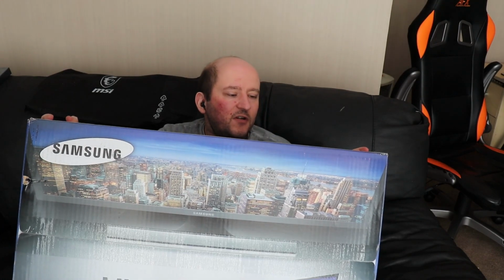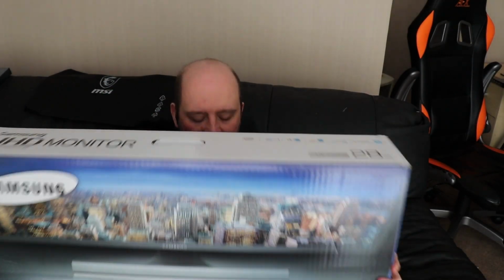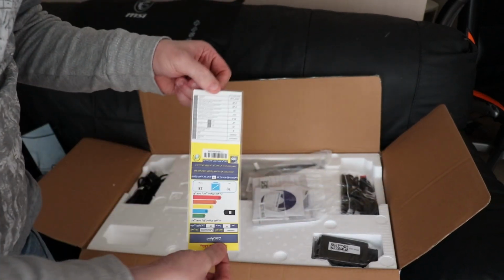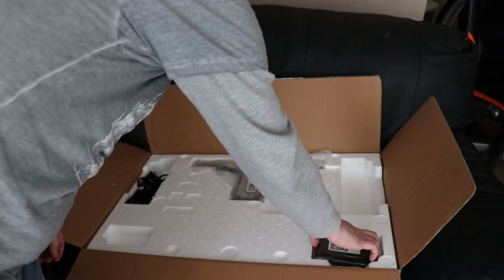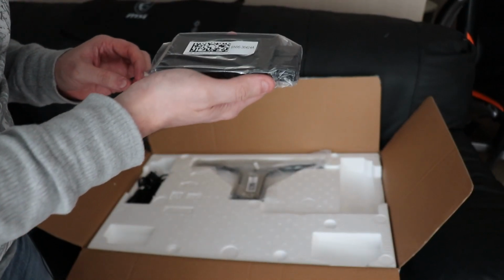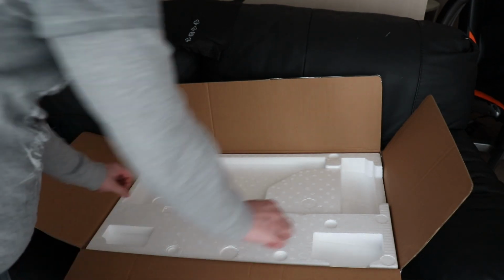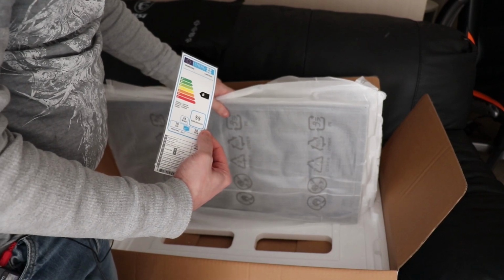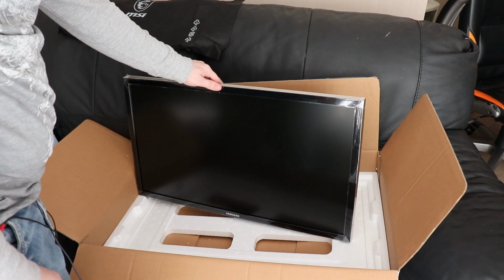Samsung L28E590D 28" 4K Monitor (@youtube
After I bought my gaming laptop in order to take advantage of it using later higher resolution monitors. I unbox a Samsung 28" 4k Monitor (L28E590D) and to say it impressed me ... was a understatement.